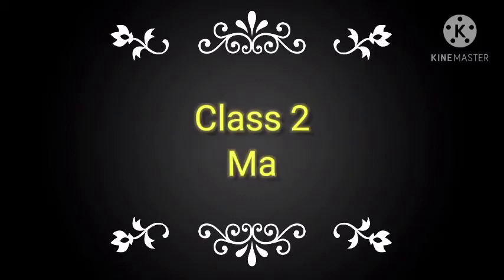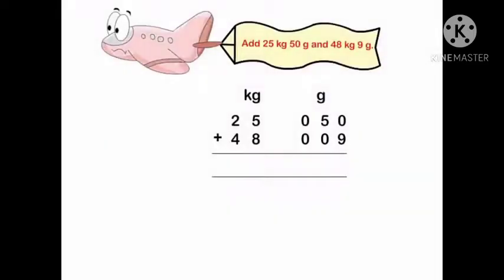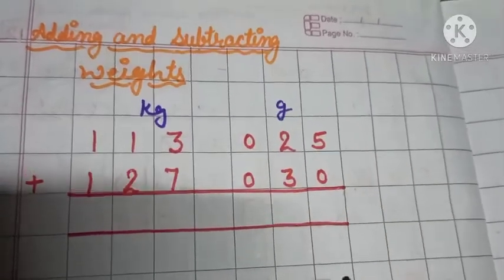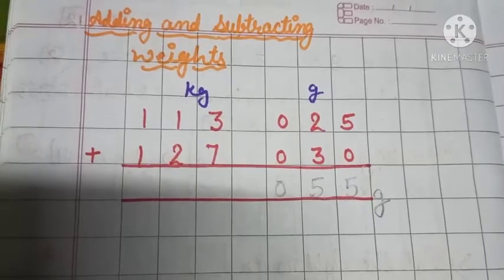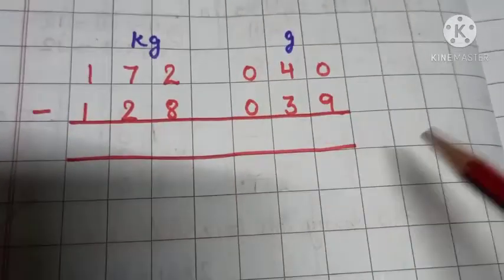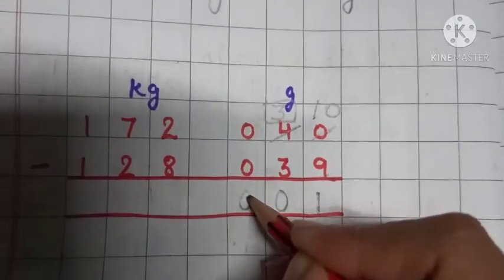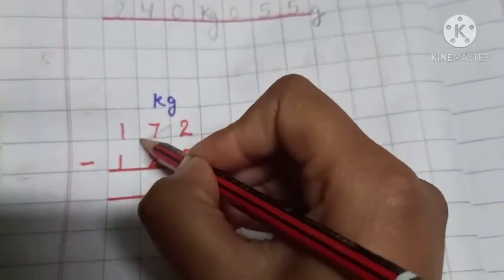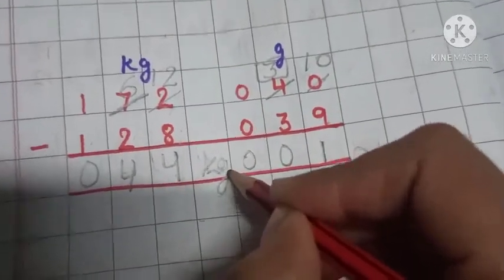Class 2#Maths Adding and subtracting of weights#part2#5jan2021